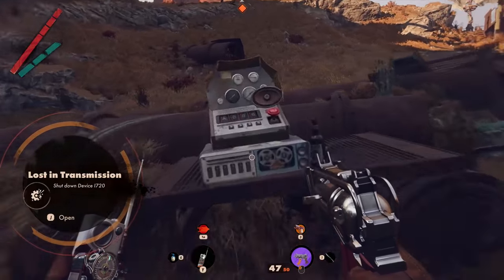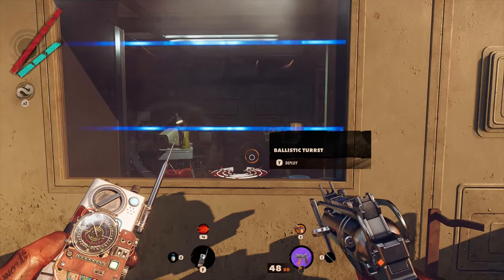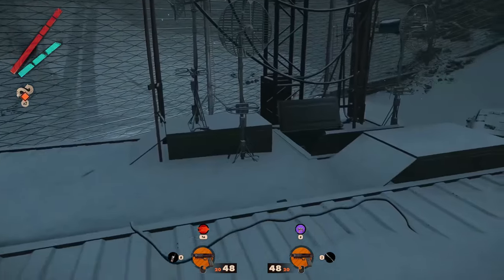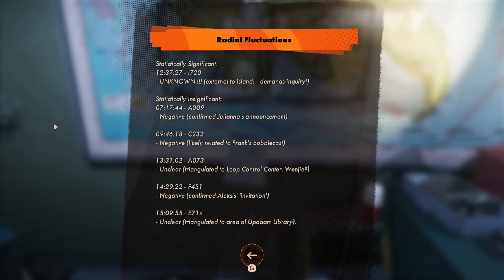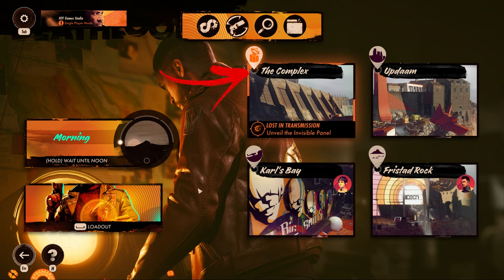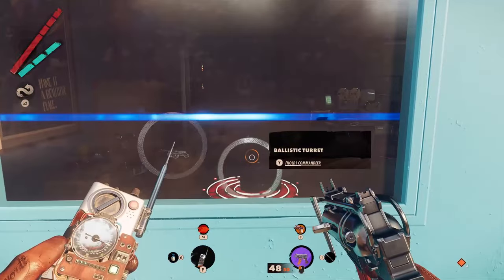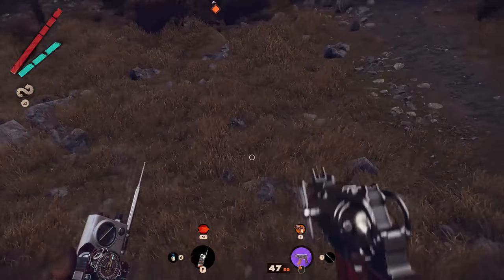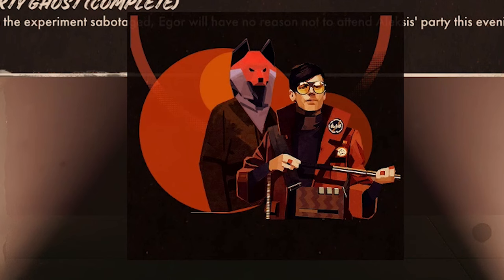Find the Egor Invisible Control Panel & Code to Use to Stop the Breakthrough | Deathloop Guide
In this Deathloop Guide you will be guided into How to Find the Egor Invisible Control Panel & Code to Use to Stop the Breakthrough

In The complex Deathloop Egor doing some experiments using a fancy Deathloop Control Panel. In case he will do all correctly the Deathloop Egor Breakthrough event will happen stopping him from going to the Aleksis party. So in order to stop this from happening you need to break the experiment by stopping a specific antenna using its Deathloop Control Panel Code on the Deathloop Egor Control Panel. The Deathloop Egor Code can be found during the evening in his base. While for the Deathloop Invisible Control Panel you have to use the nulifier turrets to reveal it.